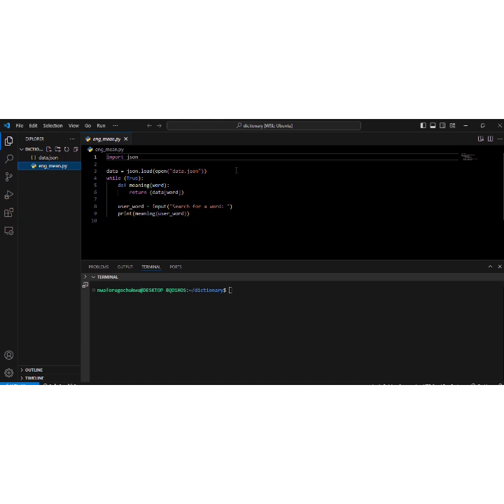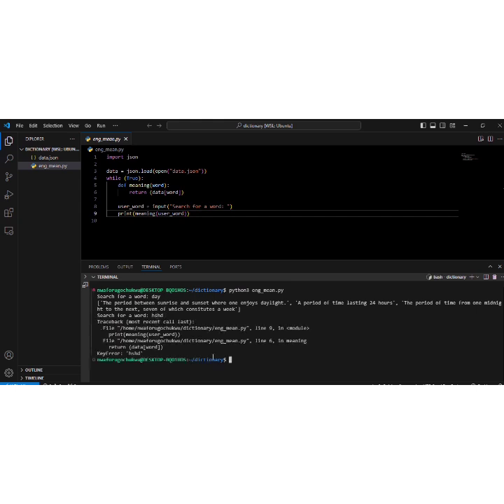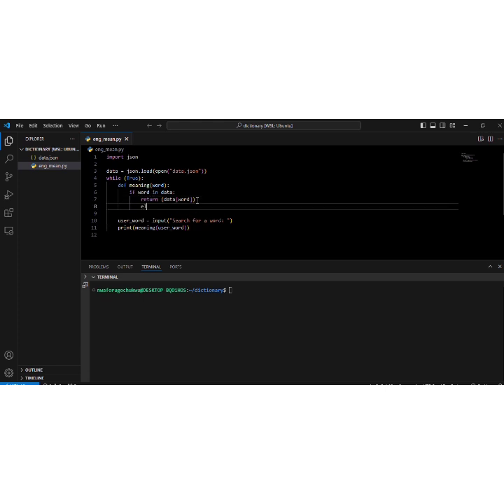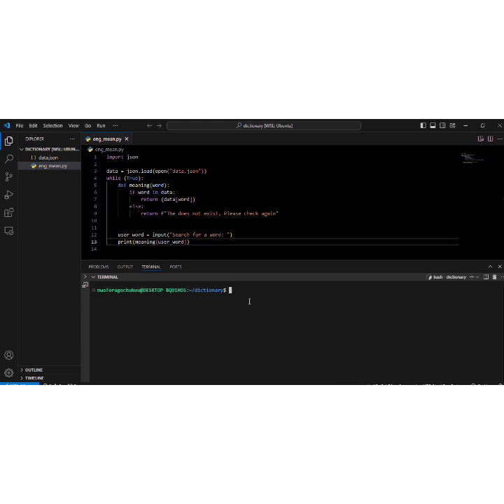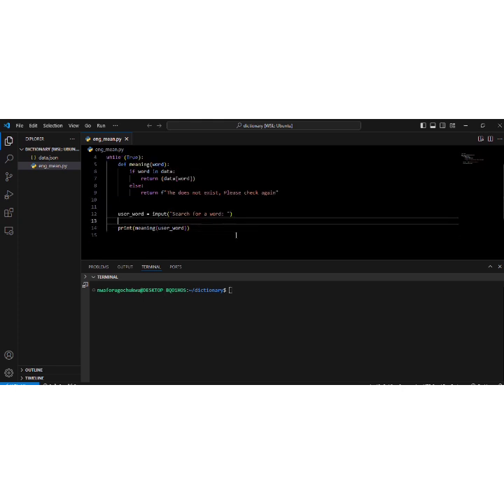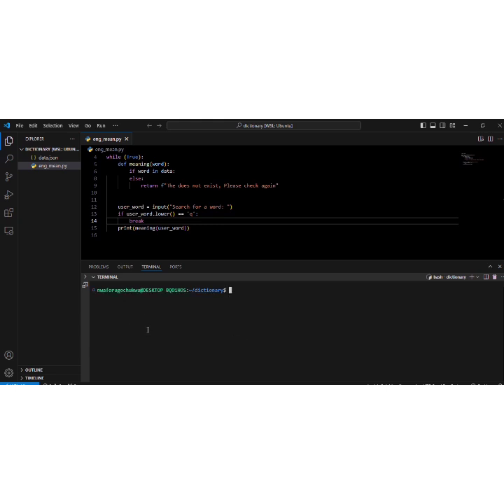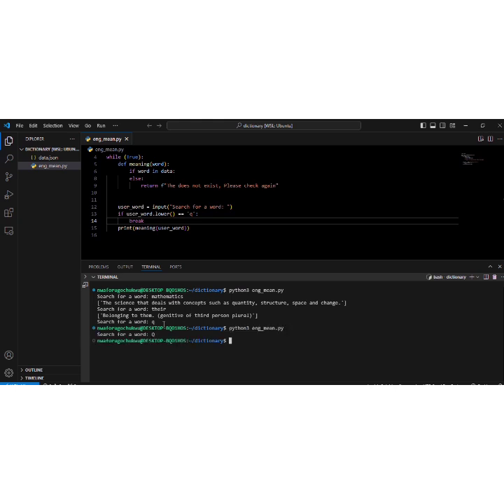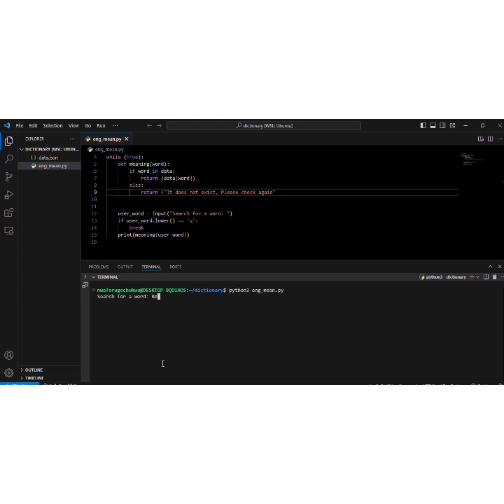LESSON 3 ON THE APPLICATION OF PYTHON: ENGLISH DICTIONARY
A simple English dictionary built with python. You should have the knowledge on the basic concept of python.